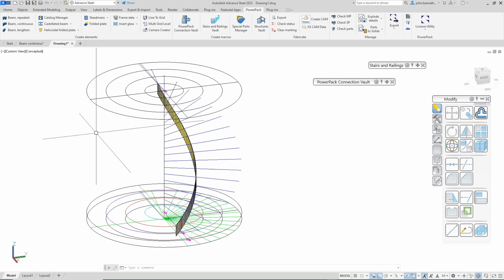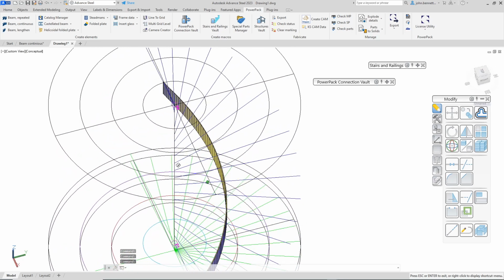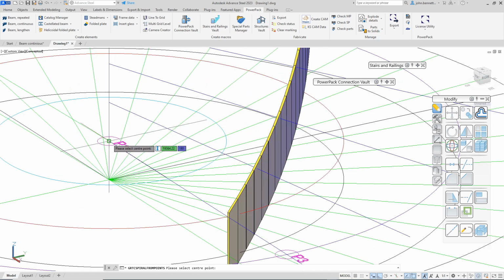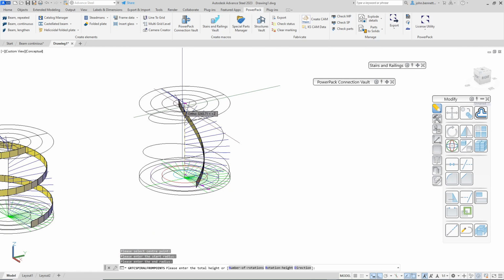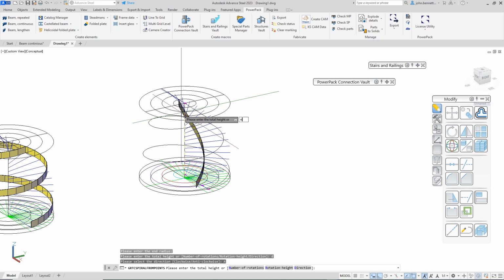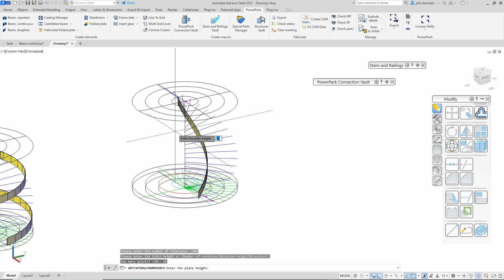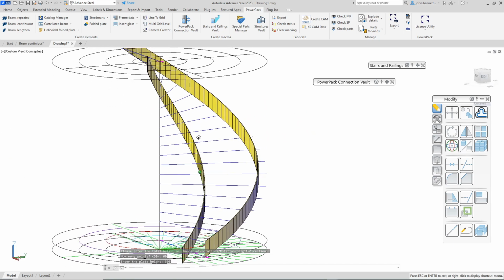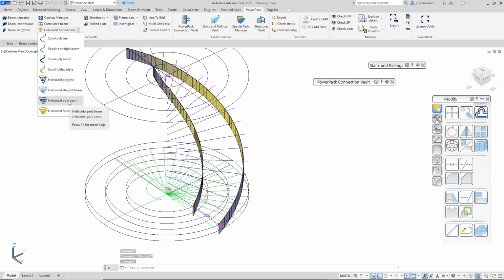Mastering Helical Folded Plates for Complex Staircases!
In this tutorial, we’ll explore the Helical Creation Tools, focusing on the Helical Folded Plate command. Learn how to create intricate helical staircases with varying radius using 2D geometry and advanced settings. Perfect for professionals looking to enhance their Advanced Steel skills!

GRAITEC is a global leader in BIM and AEC solutions, developing its own innovative software while being a long-standing Platinum Partner of Autodesk, delivering complementary expertise and solutions to enhance Autodesk technologies.